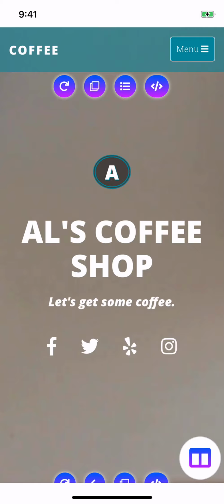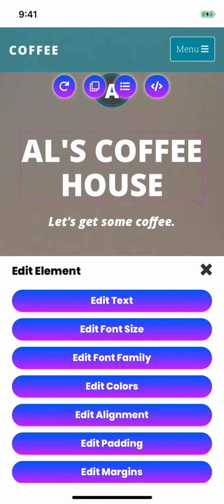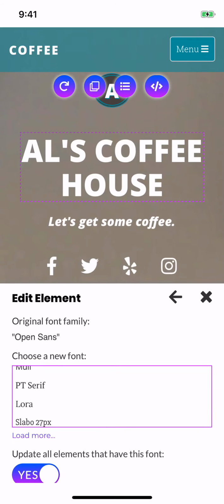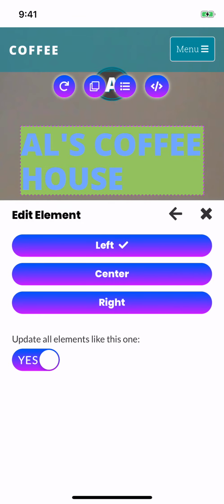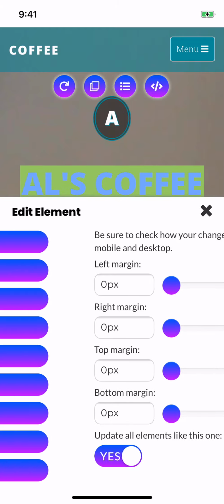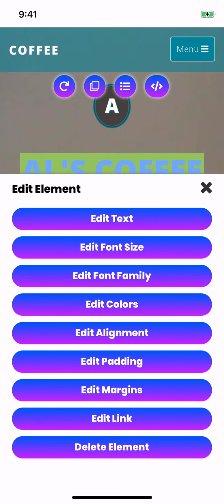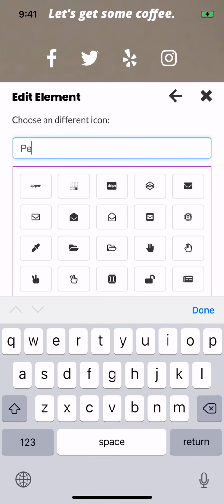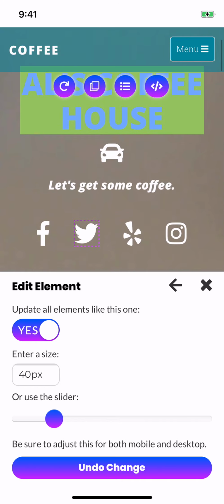Leia Tutorial Video - Basic Editing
This video will talk about how you can edit the basic components of the elements in your Leia website!